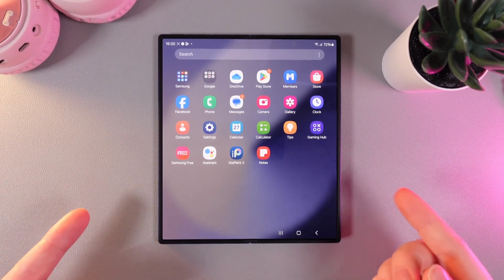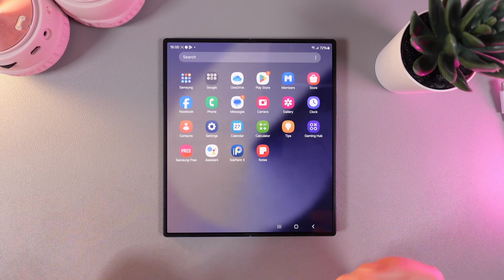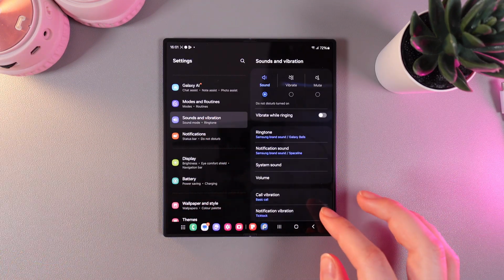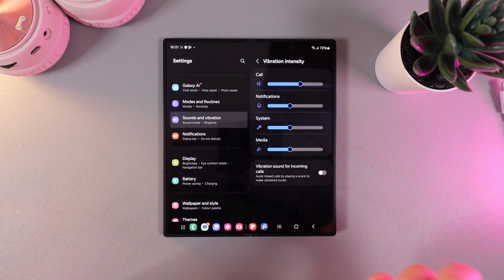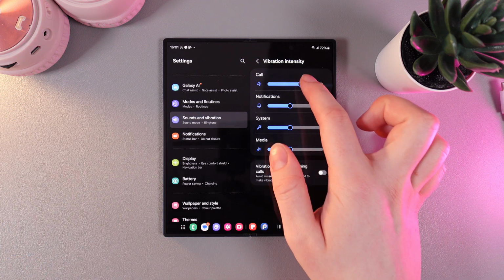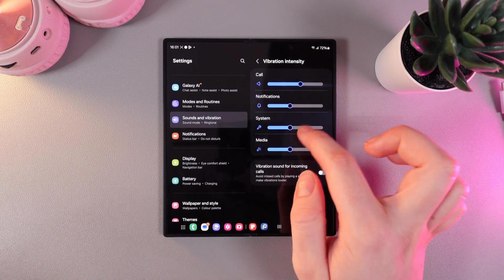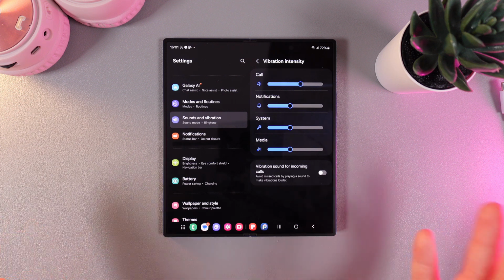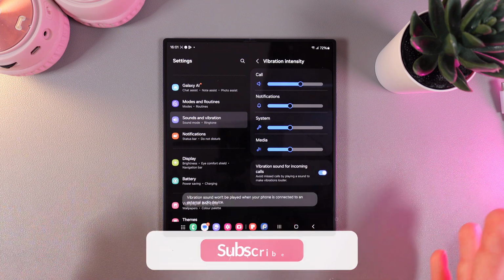How to Change Vibration Intensity on Samsung Galaxy Z Fold 6: Essential Tips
Discover how to change the vibration intensity on your Samsung Galaxy Z Fold 6 with this easy-to-follow guide. Whether you want stronger alerts or a more subtle touch, this tutorial will walk you through the steps to adjust the vibration settings to your preference. Perfect for enhancing your device experience and making sure you never miss an important notification. Follow these simple instructions to customize your Galaxy Z Fold 6 today!